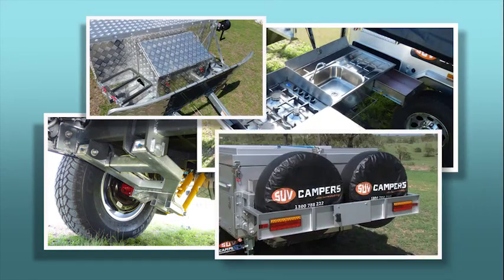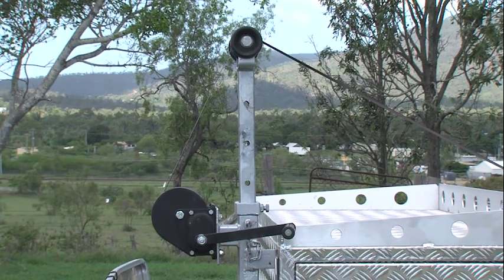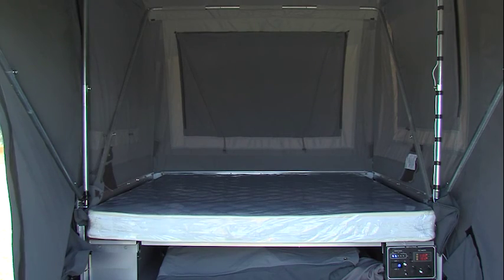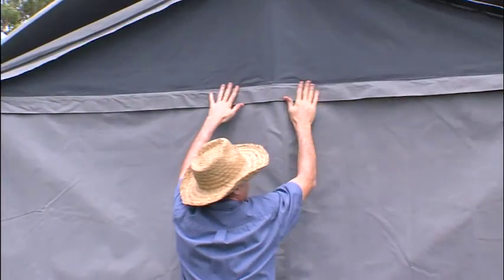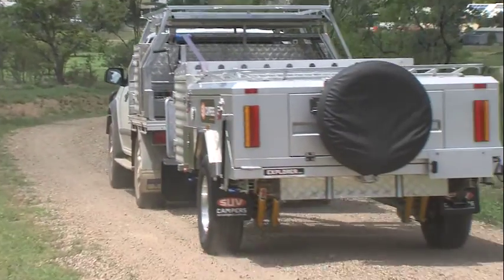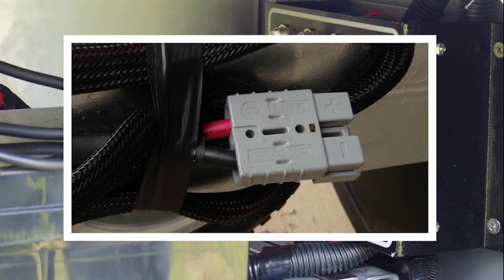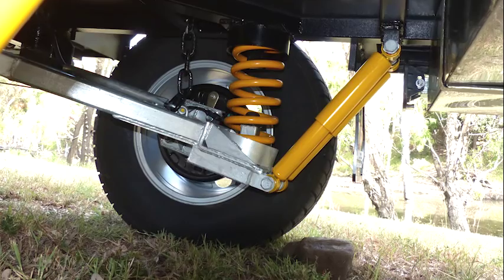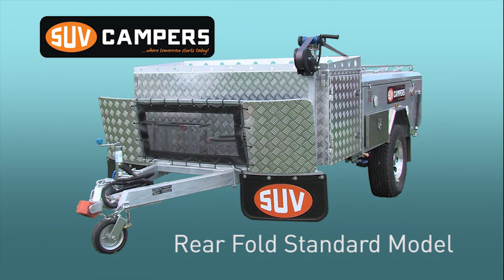Guardian Campers and Sahara Trailers present the SUV Explorer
Rear Fold Camper. Sets up correctly in under 1 minute, so easy even Grandma could do it. Available Australia Wide 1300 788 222